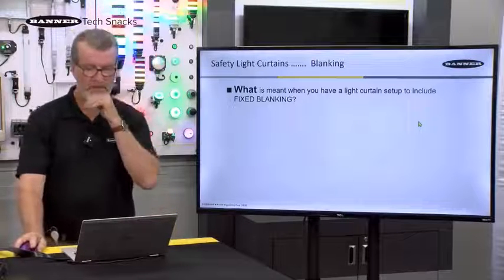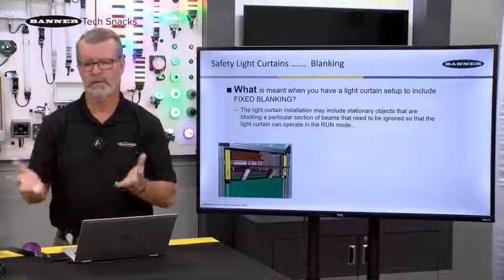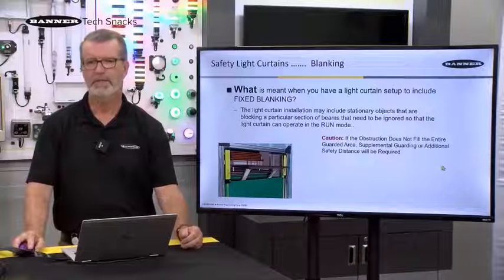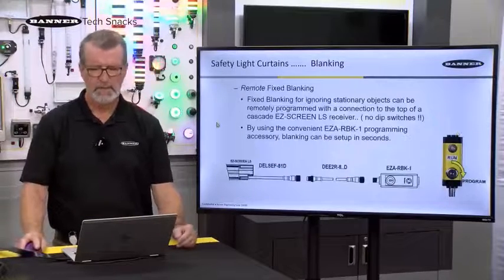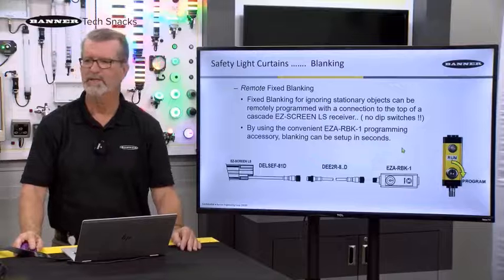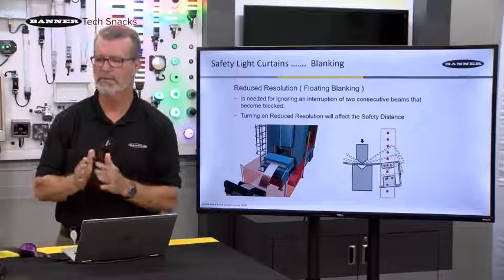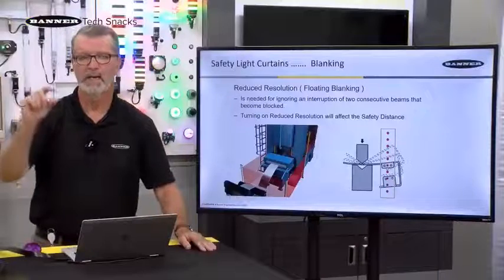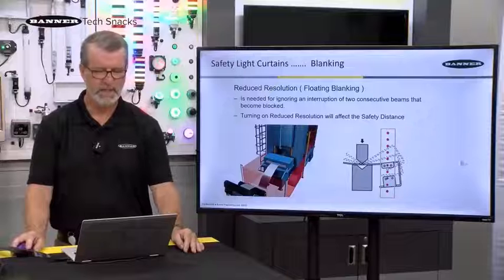Machine Safety: Banner Light Curtains Blanking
In this video, learn about fixed blanking on safety light curtains by Banner Engineering.